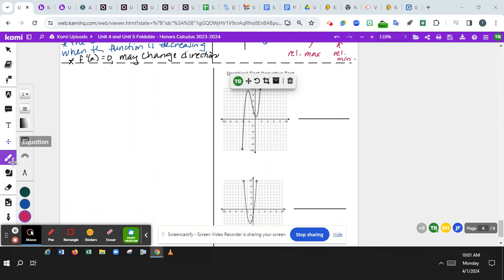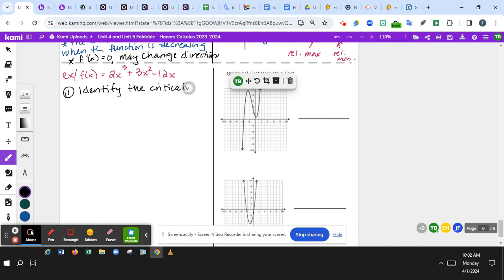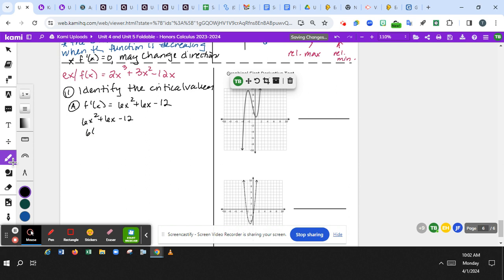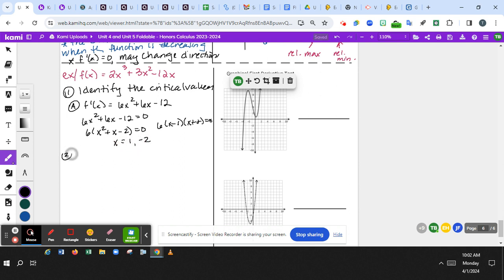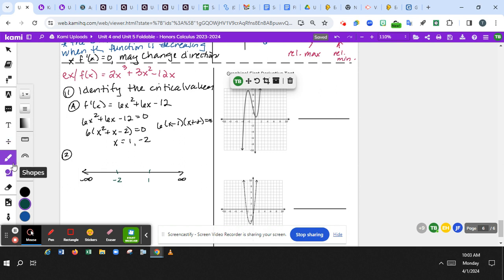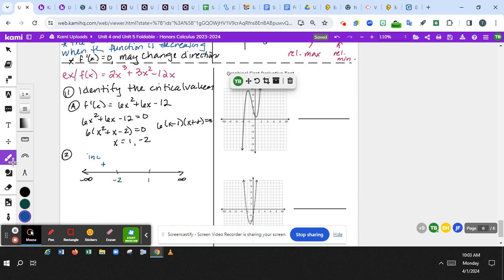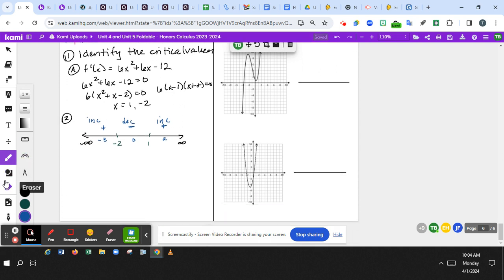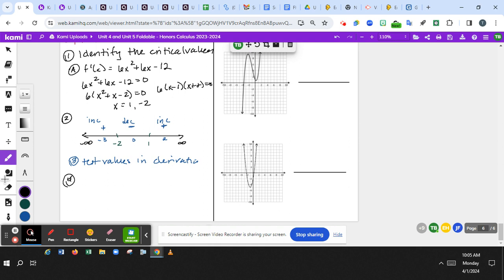Increasing Decreasing Below the Fold Example